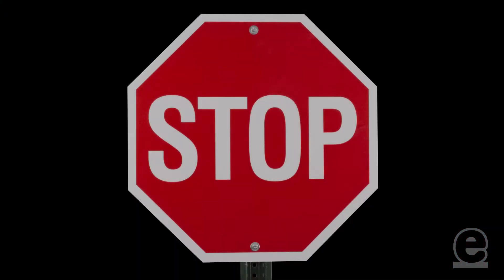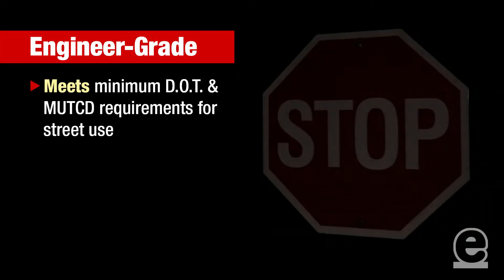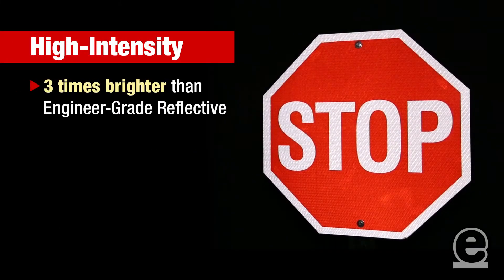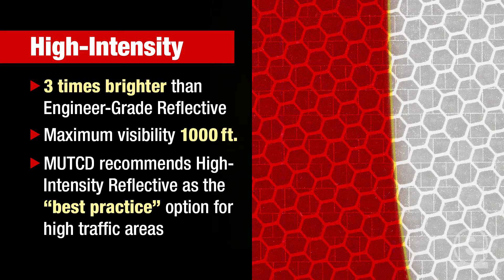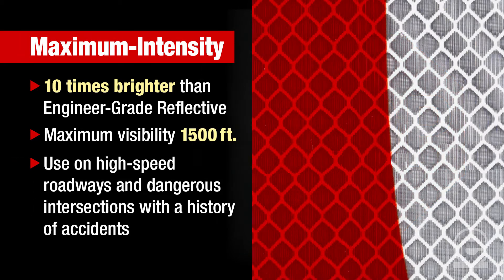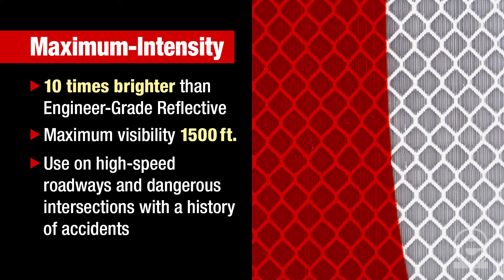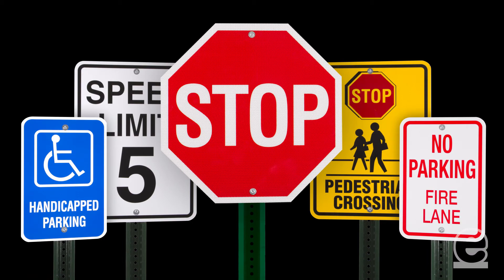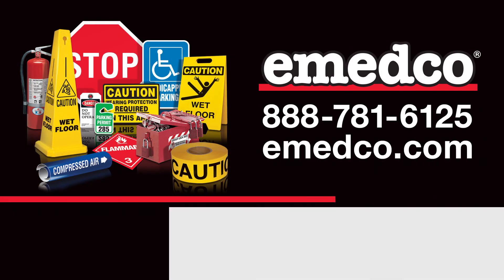The MUTCD and Choosing the Correct Stop Sign Reflectivity | Emedco Video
To reduce nighttime accidents, the MUTCD requires that all Stop Signs posted on public roadways either be illuminated, or have a reflective surface. There are 3 different levels of MUTCD compliant reflectivity…Engineer-Grade, High-Intensity, and Maximum-Intensity, also known as Diamond-Grade. In order to maximize the safety of your roadways, be sure check on the reflectivity of your signs periodically, and replace them with new signs when necessary.

Emedco’s got all of the traffic and parking signs you need, and can get them to you fast!

For our full selection of Stop Signs, visit us